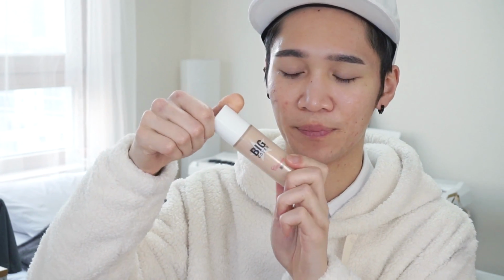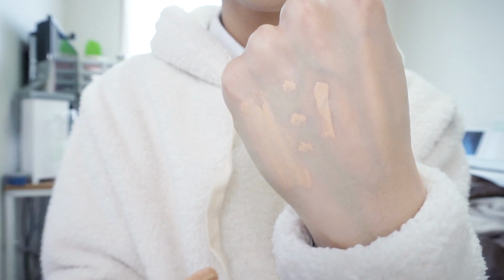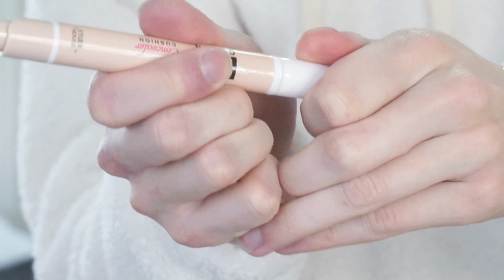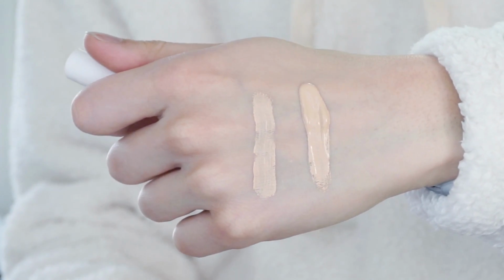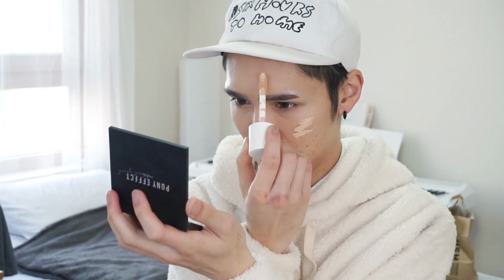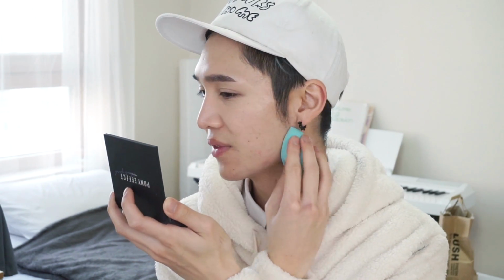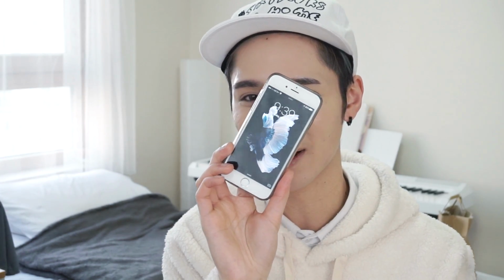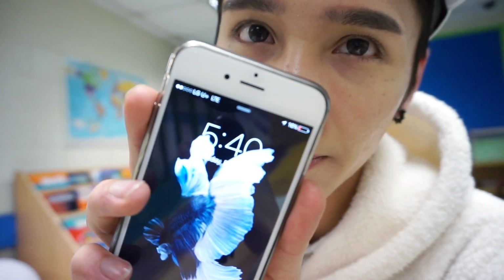NEW! Etude House Big Cover Concealer BB + Cushion Concealer Review - Edward Avila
Etude House Big Cover Concealer BB:
(Options listed in this order)
1 - Vanilla
2 - Beige
3 - Sand

1 - Mint
2 - Vanilla
3 - Beige
4 - Sand
5 - Illuminator